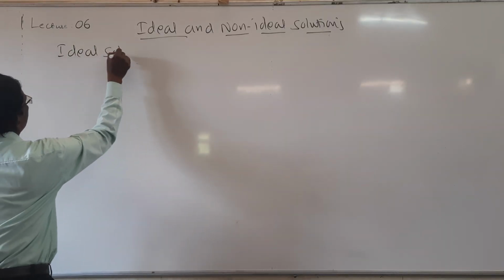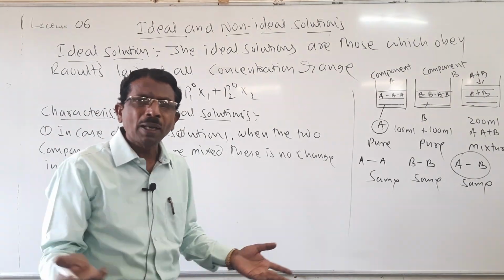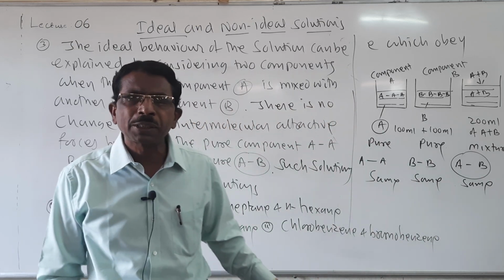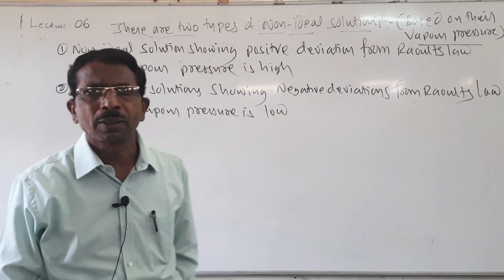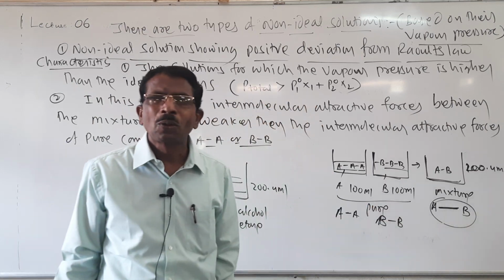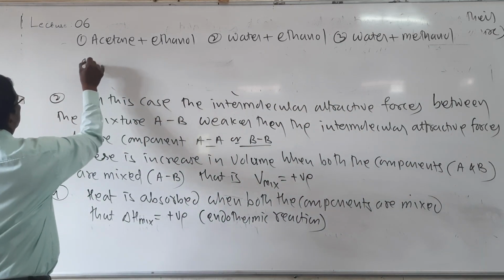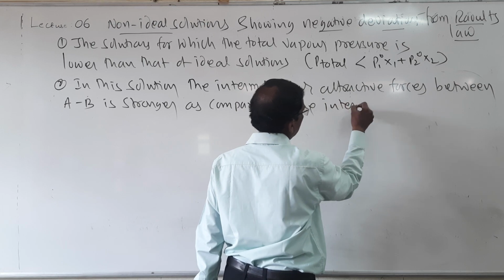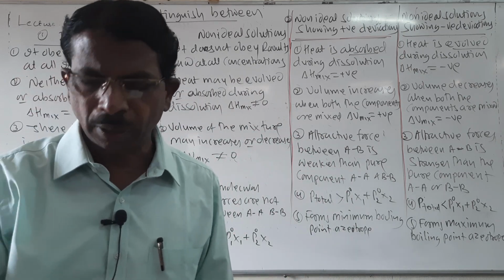Lecturer 6 | 2 PUC CHEMISTRY | BY ISLAMPUR SIR